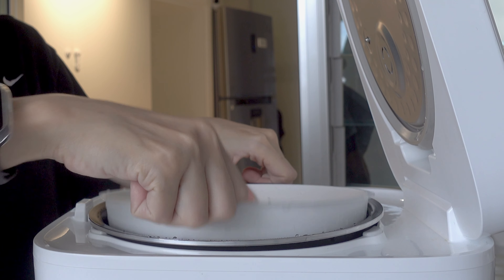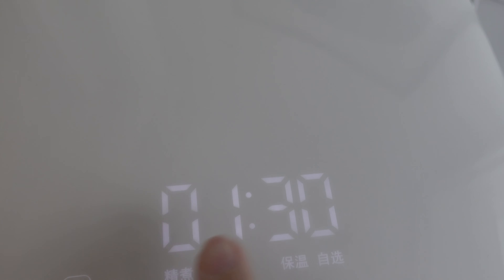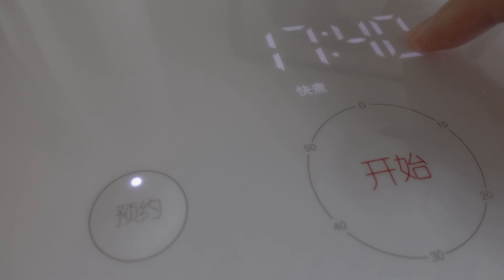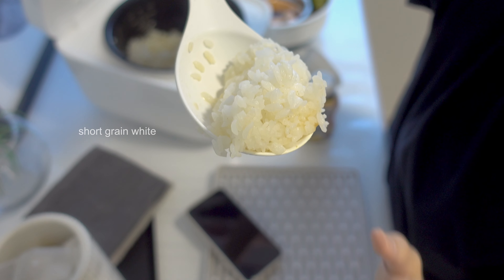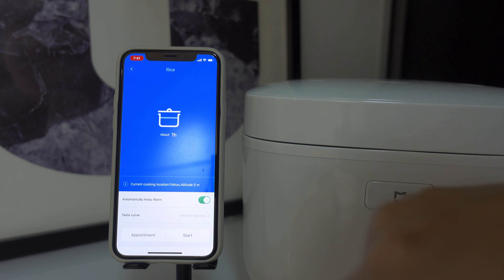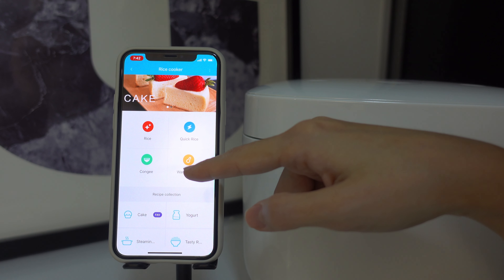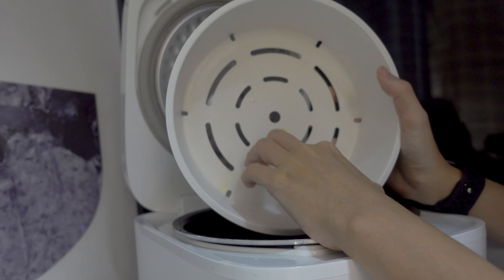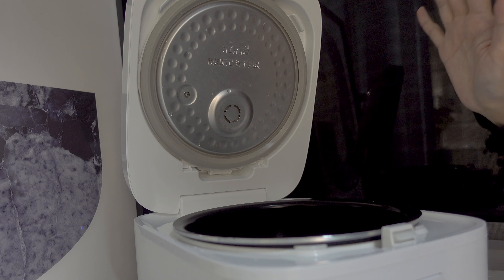Xiaomi IH Smart Rice Cooker Review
Two months review of the Xiaomi smart rice cooker.